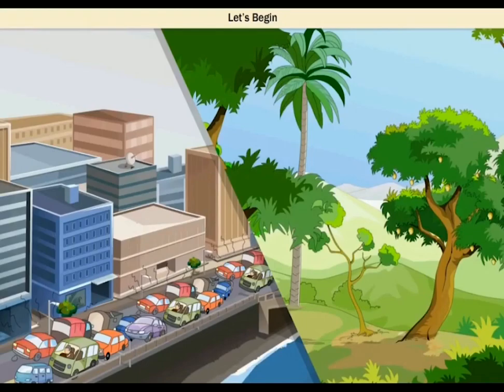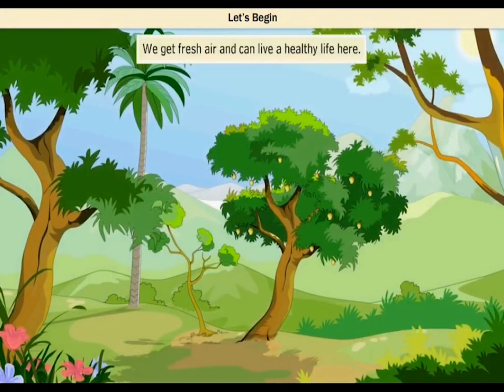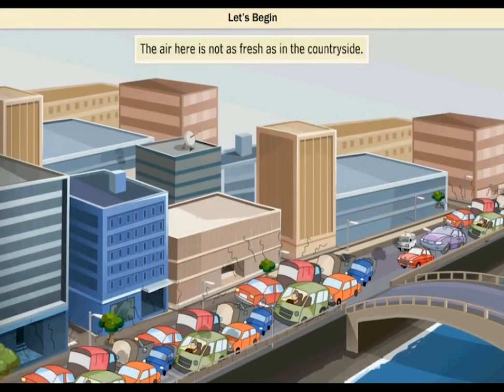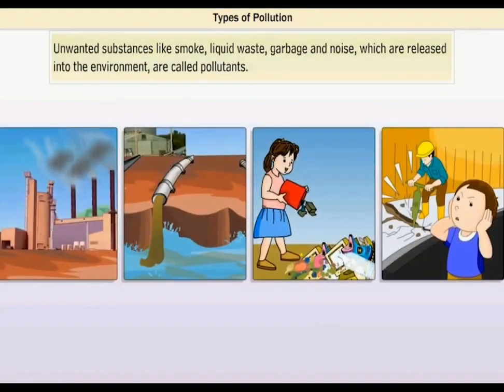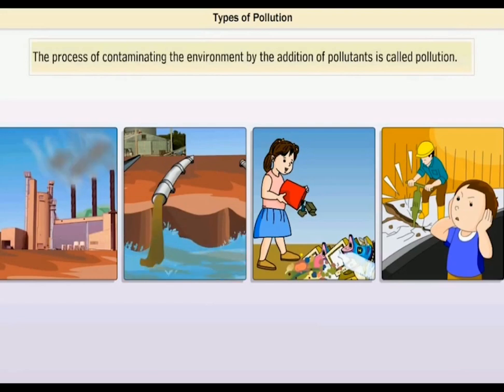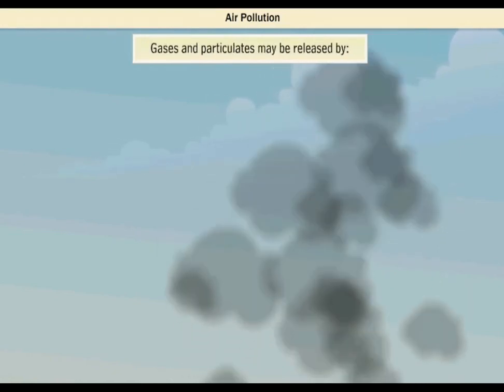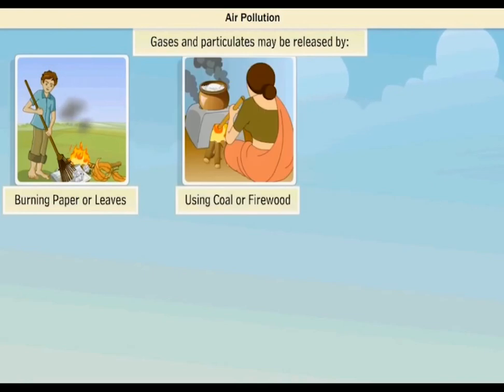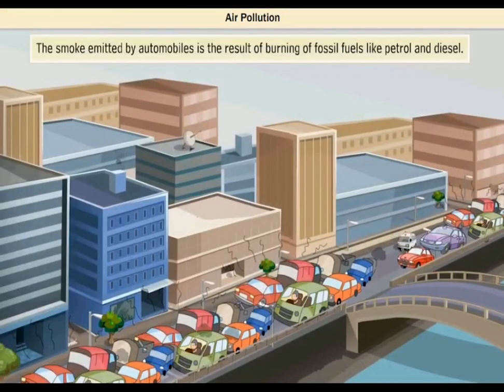Pollution | Types of Pollution | Air Pollution | Causes Air Pollution | Science | Animated Video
Pollution | Types of Pollution | Air Pollution | Causes Air Pollution | Science | Animated Science Video

Assalamu alaikum,
You may give your valuable feedback by like and dislike the Video.